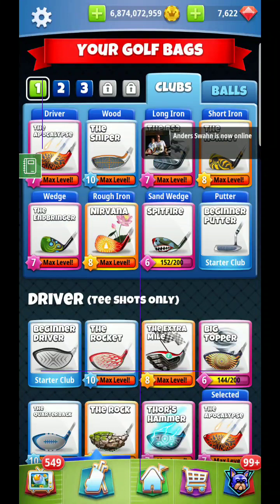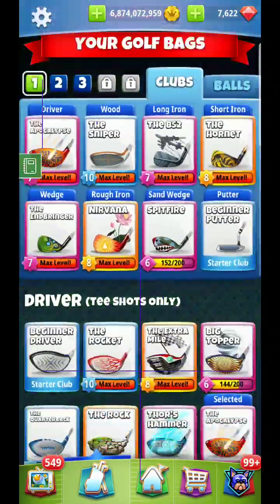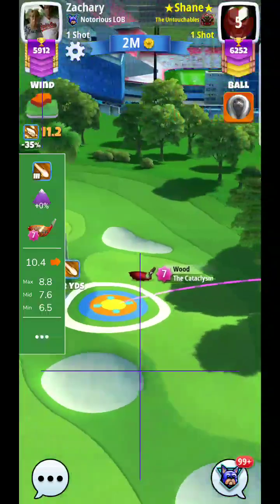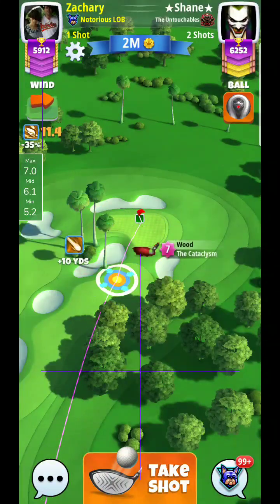Golf Clash Gridiron Tournament Hole 5* MASTER Division